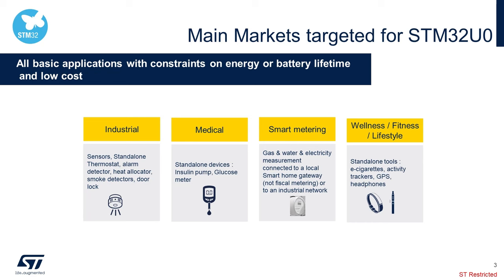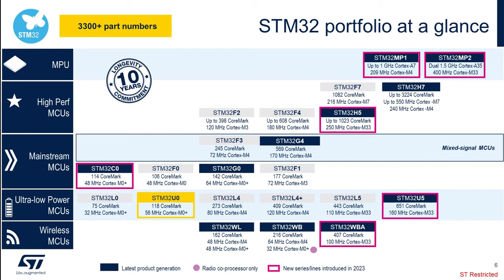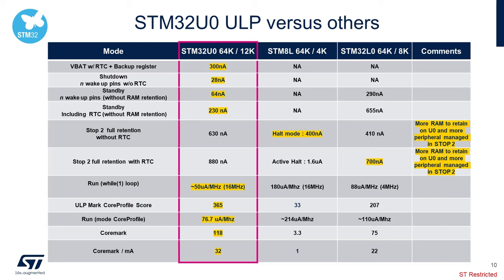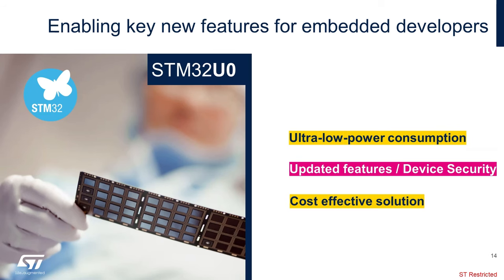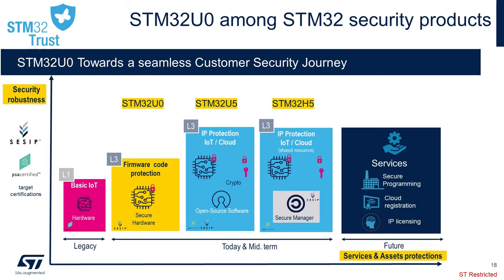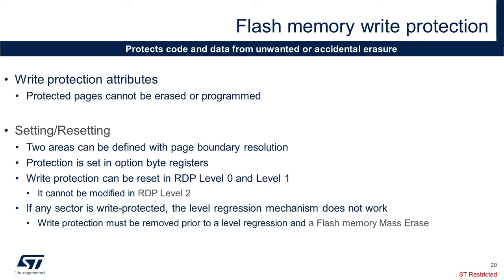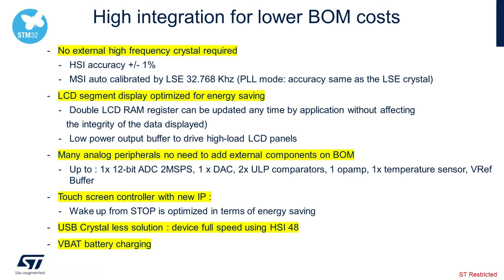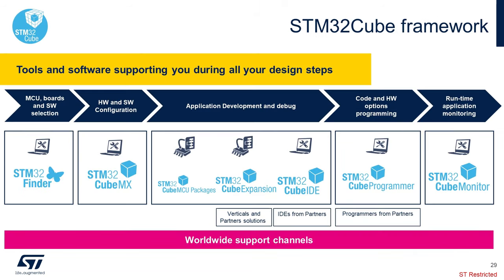STM32U0 Workshop Marketing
This is an overview of the STM32U0 features and family.